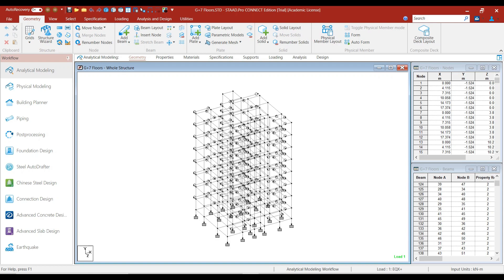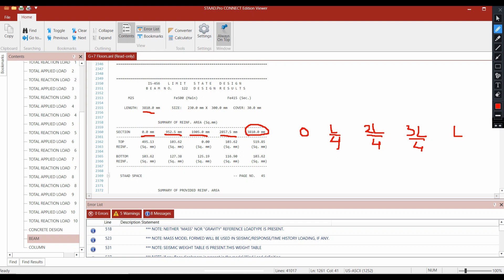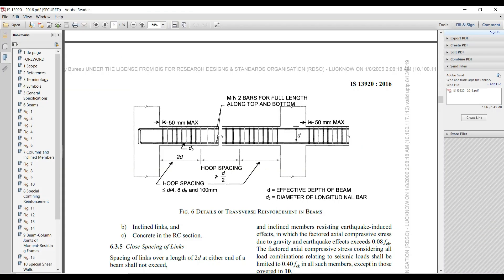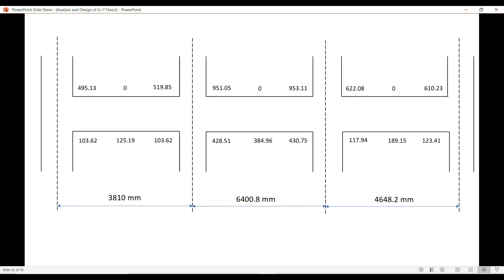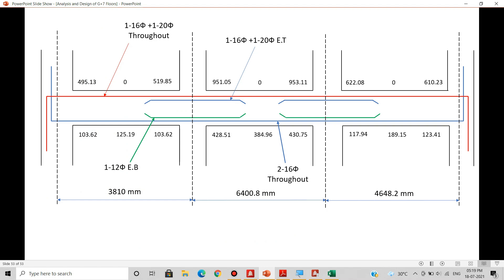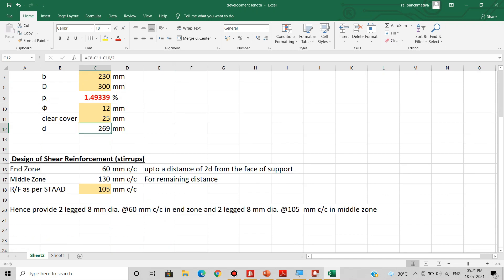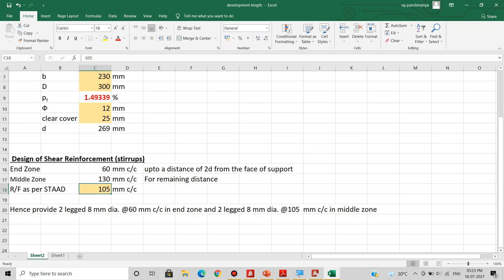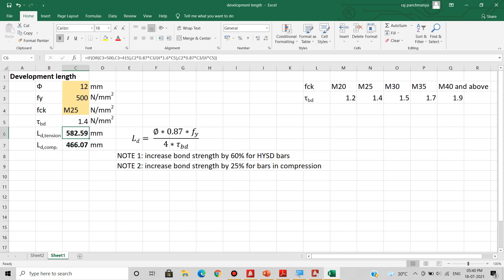Part 34 : Master Beam Detailing as per IS 13920:2016🔥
In this lecture, you will learn how to interpret the results of beam design in STAADPro & carry out Beam Detailing.